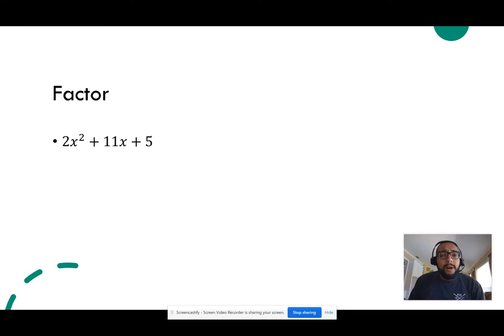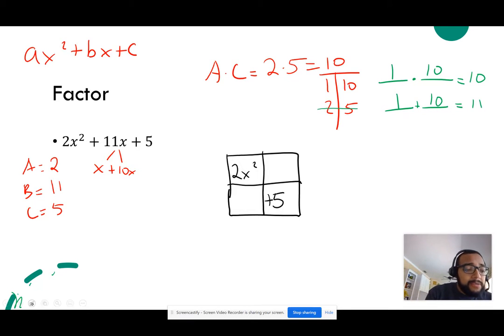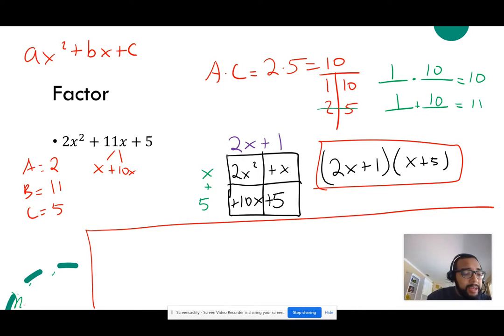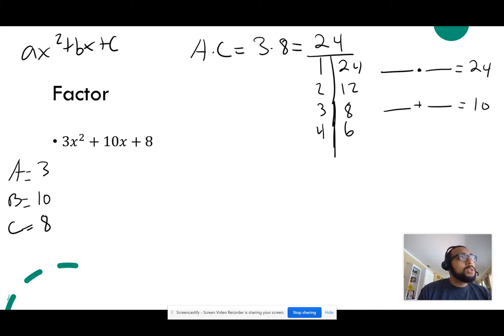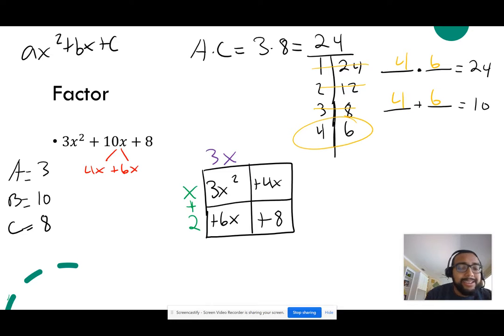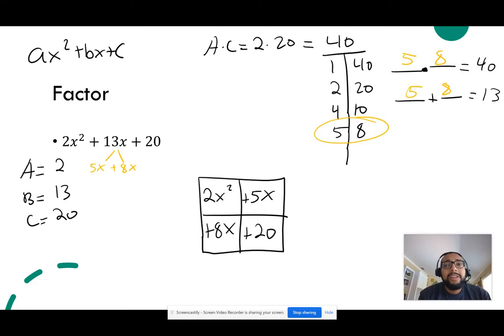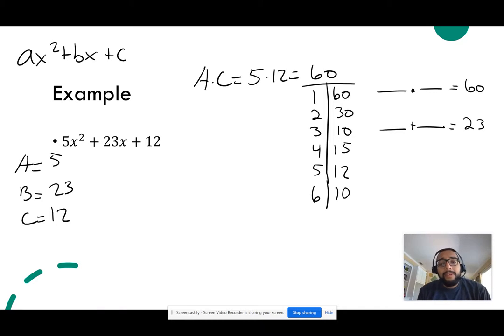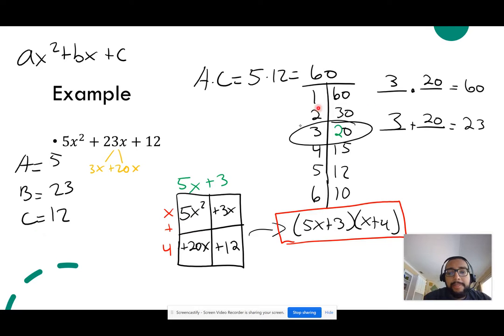Factoring Trinomials: Box Method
How to factor trinomials by Box Method.